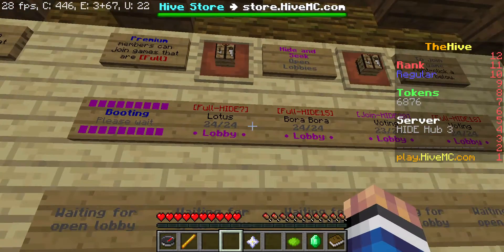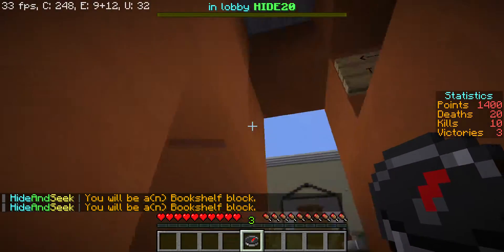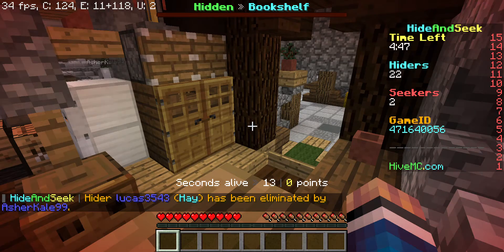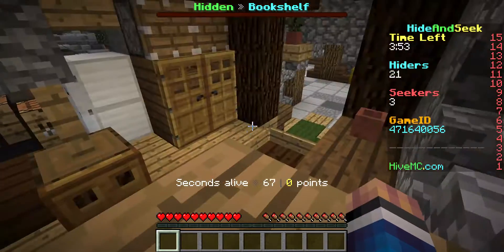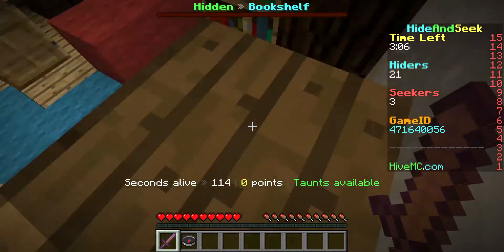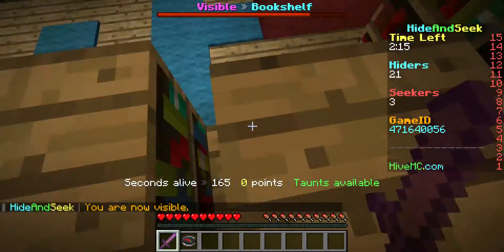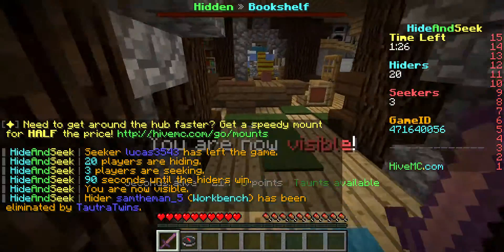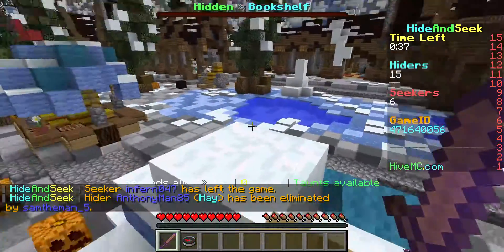Minecraft | I'M A BOOKSHELF!! | Hide n' Seek Minigame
Hey Everyone! Today I will be playing Hide n' Seek! In this game, the hiders hide as a block on a map and the seekers have to find and kill all the hiders. If you die, you become a seeker.